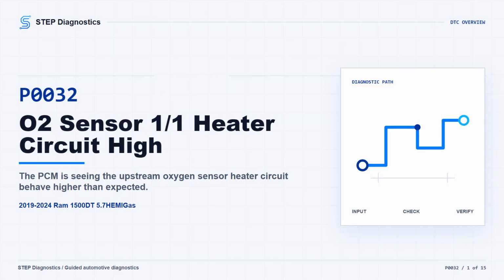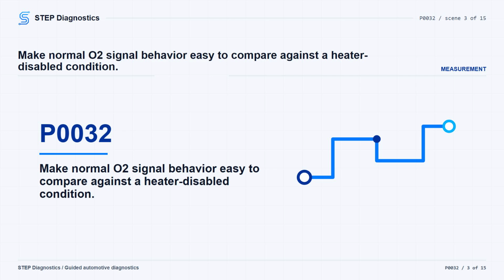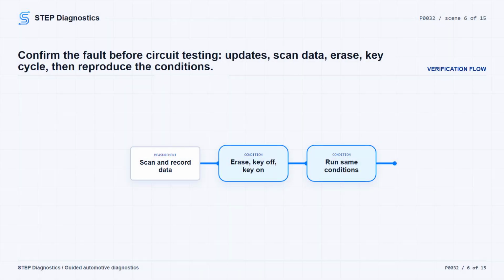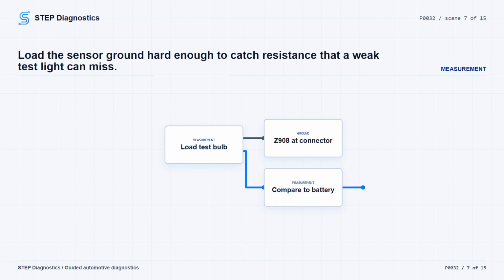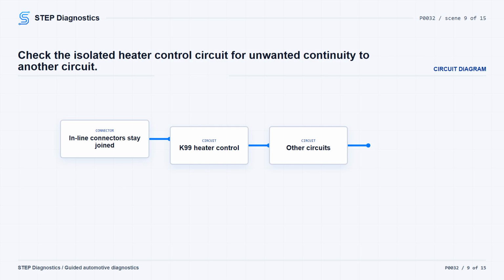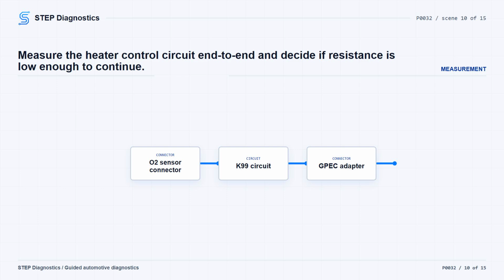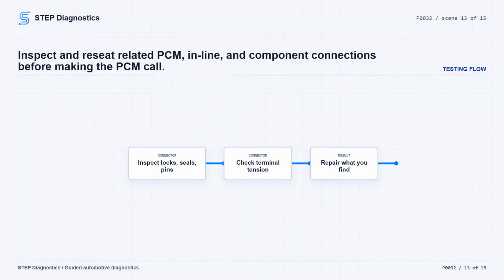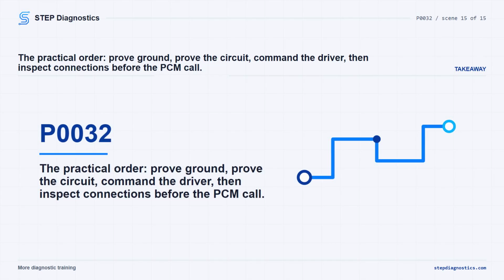P0032: O2 Sensor 1/1 Heater Circuit High | 2019-2024 Ram 1500DT 5.7HEMIGas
P0032 on 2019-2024 Ram 1500DT 5.7HEMIGas: O2 Sensor 1/1 Heater Circuit High.

P0032 may mean the PCM is seeing the upstream oxygen sensor heater circuit behave higher than expected.

What you may notice:
- Oxygen sensor warm-up may be affected.
- Fuel-control behavior may be affected while the sensor heater is not operating as expected.
Possible fault areas:
- Possible heater control circuit fault.
- Possible sensor ground fault.
- Possible connector or terminal issue.
- Possible oxygen sensor fault.
- Possible PCM control issue.
This video follows a practical diagnostic sequence and keeps the important measurements and decisions in order. P0032 is often best approached as an electrical heater circuit diagnosis before making a parts call.